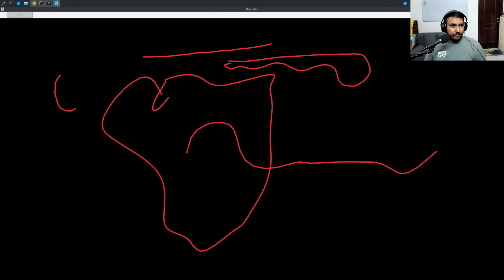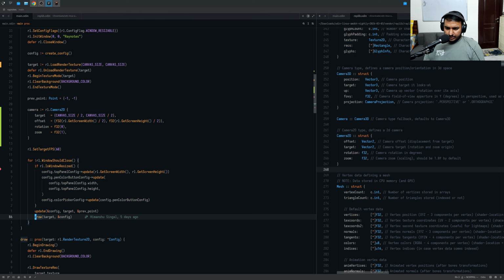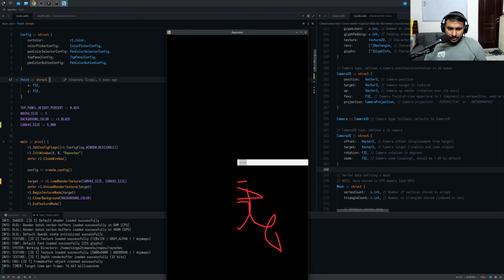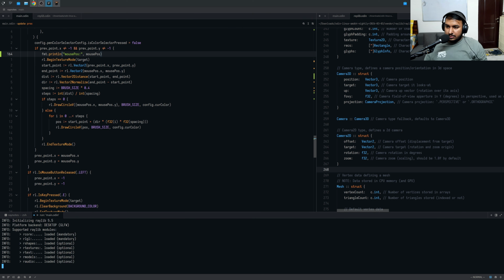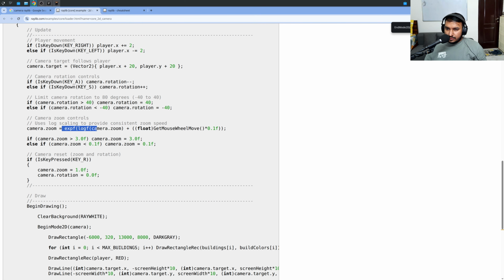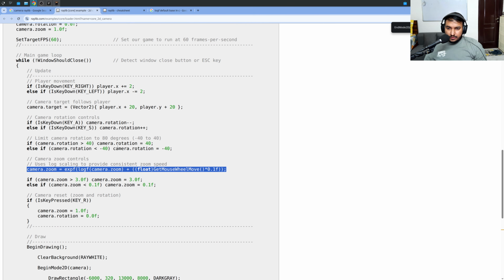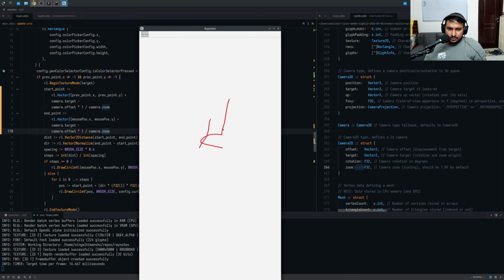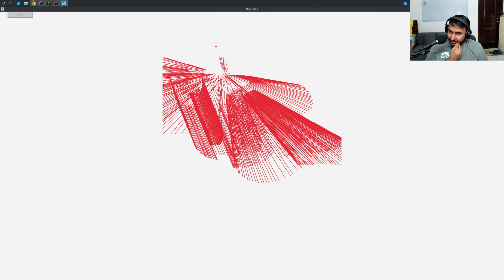Implementing infinite canvas for my handwritten notes app